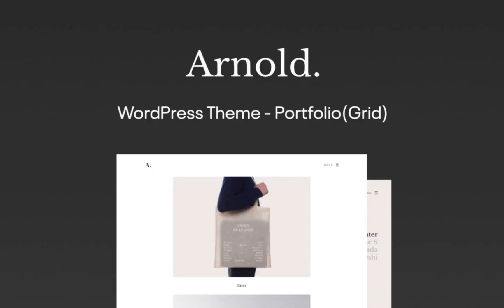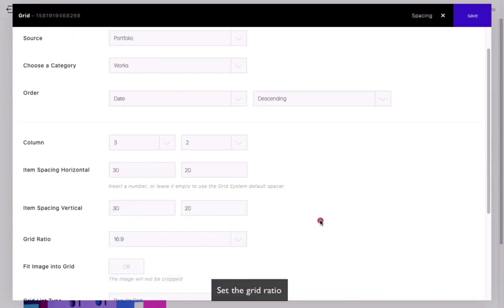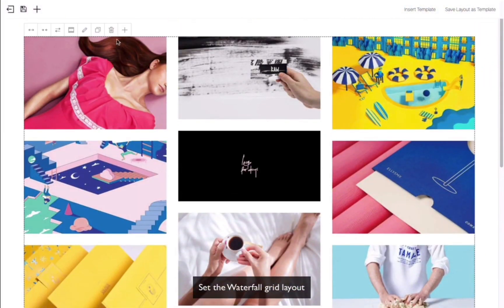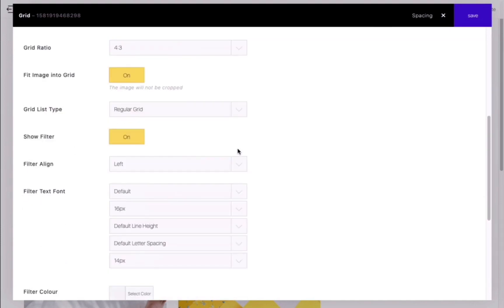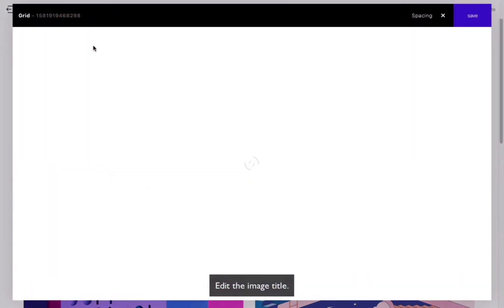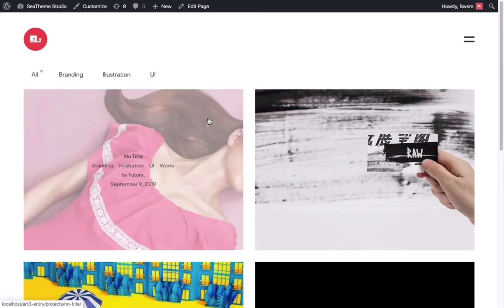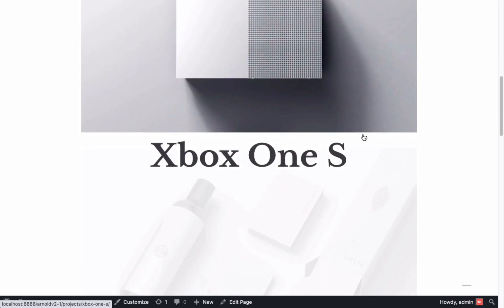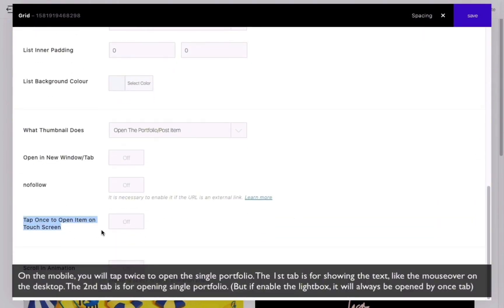Create a standard grid Portfolio by Arnold WordPress Theme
Typically, you may have many works to showcase, in which case you should create a gallery grid page as your portfolio. Learn how to create classic grid(1-12) portfolio / gallery via this video, you can also learn about it on the

Content:
00:10 – Add a new page, enter a title
00:19 – Activate BM Content builder, insert the Grid module
00:25 – Select a category
00:38 – Set the column, spacing, ratio
01:20 – Remove the default page title
01:30 – Set the column and spacing for the mobile layout
02:11 – Set the Waterfall grid layout
02:27 – Fit image into Grid
02:44 – Set the categories as the Filter
03:30 – Set the pagination(Load more button or Infinite scroll)
03:52 – Creating the portfolio from the Media Library
04: 10 – Set the image Title (Source: Media library)
04:40 – Set the custom URL for the image(Source: Media library)
05:00 – Set the font style for the text of the gird
05:27 – Set the “Image” for the” Item Style”, The text will be shown above the image on Mouseover, mouse-over effect options
07:22 – set opening image in the Lightbox, open portfolio page in new tab/window
07:53 – Tap Once to Open Item on Touch Screen